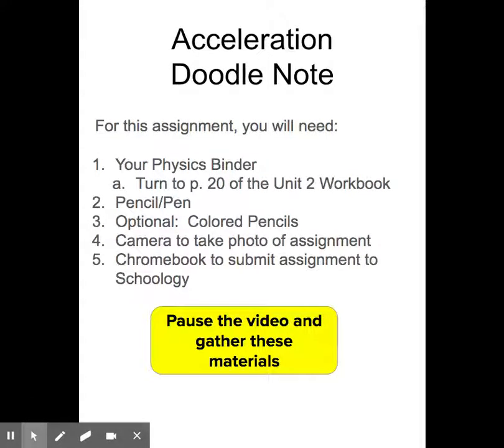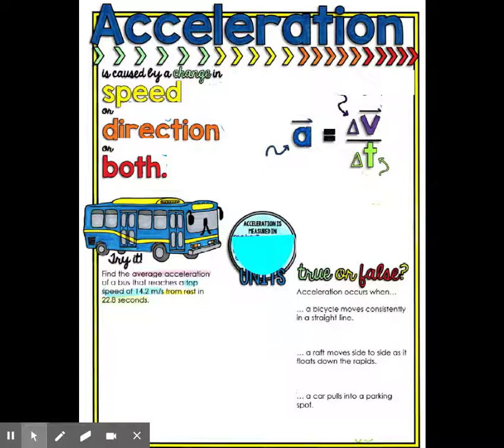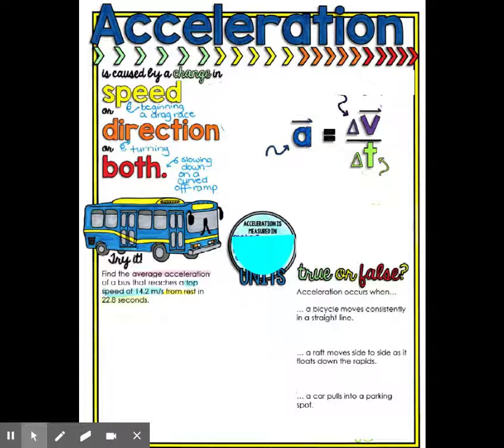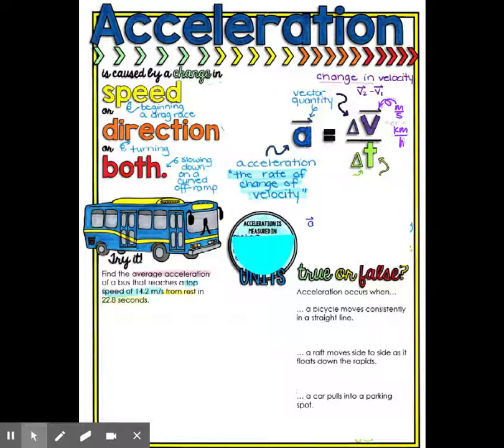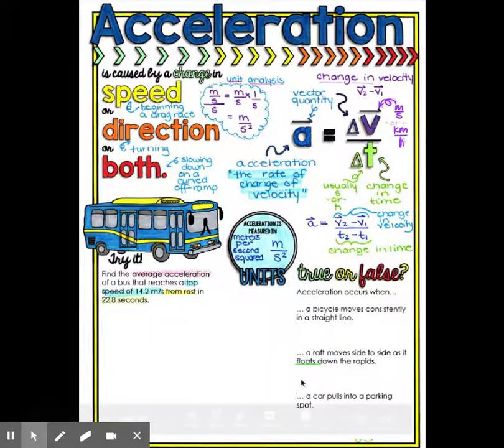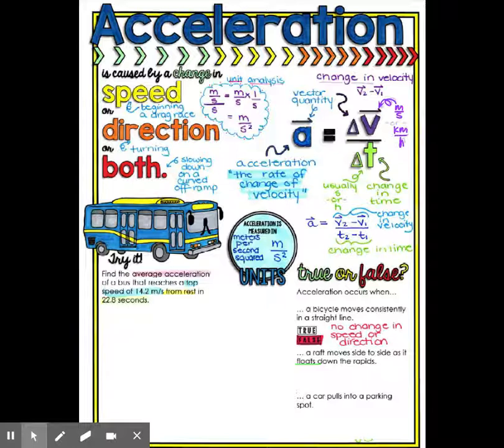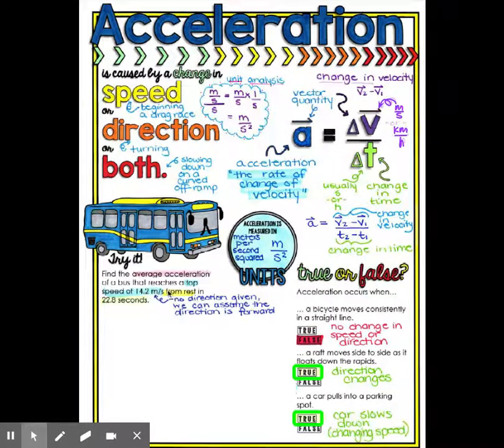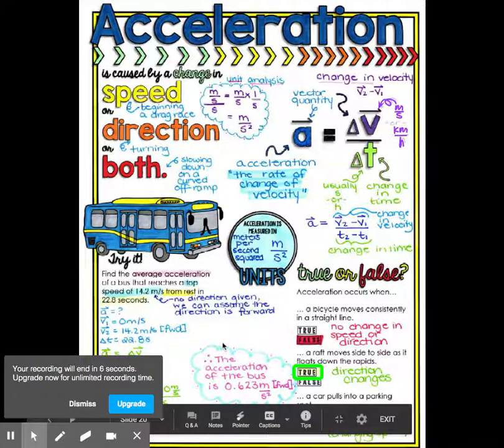Acceleration Doodle Notes - Google Slides